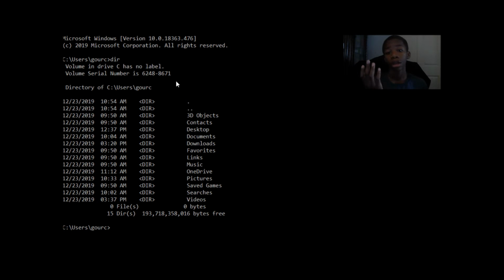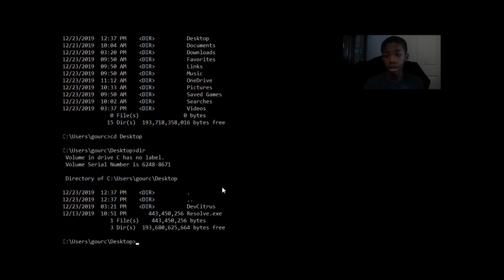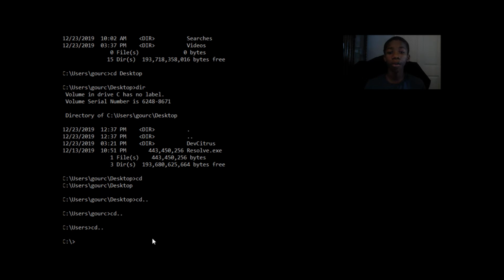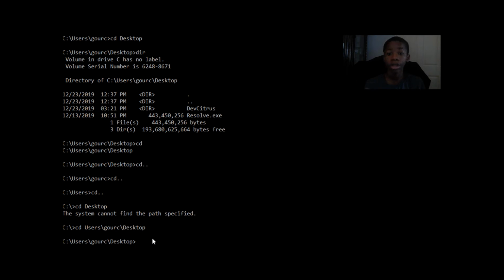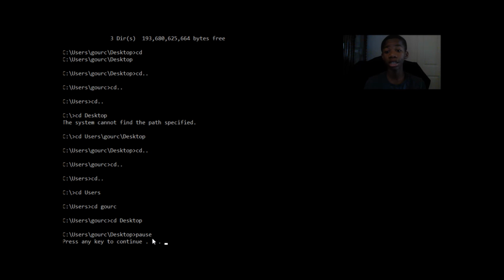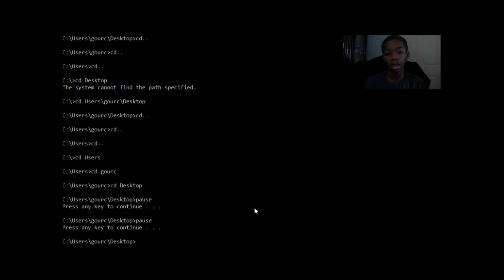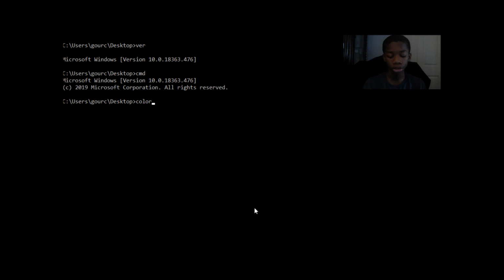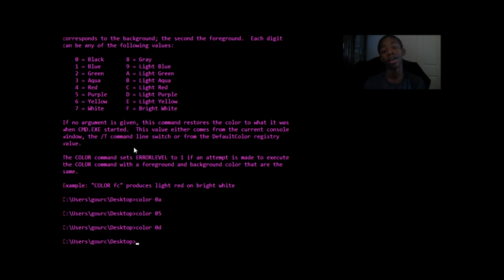Exploring The Command Line - #1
In this video we venture into the world of the Command Line and I teach you the most basic of commands.